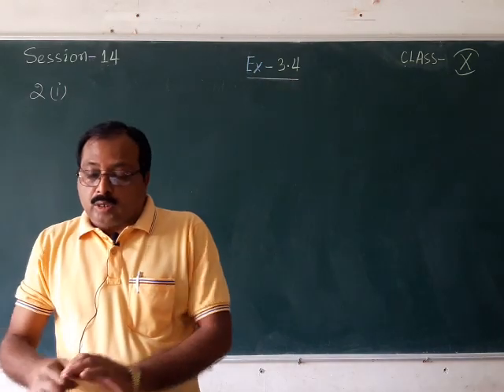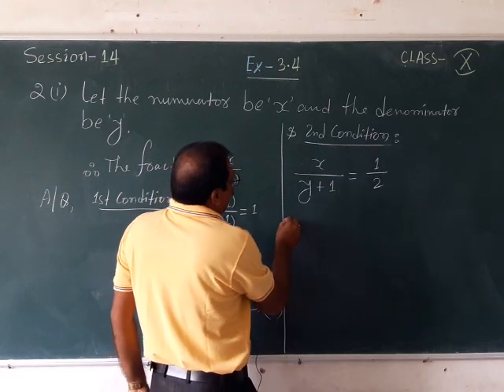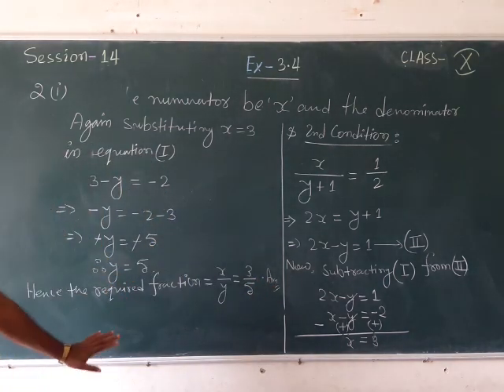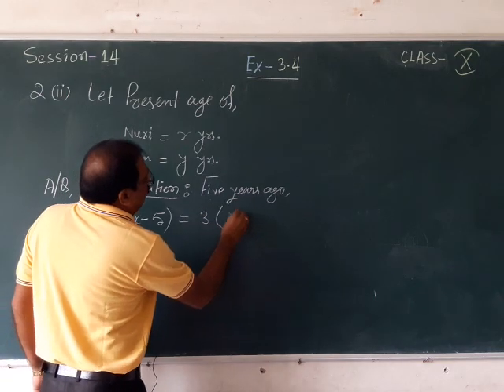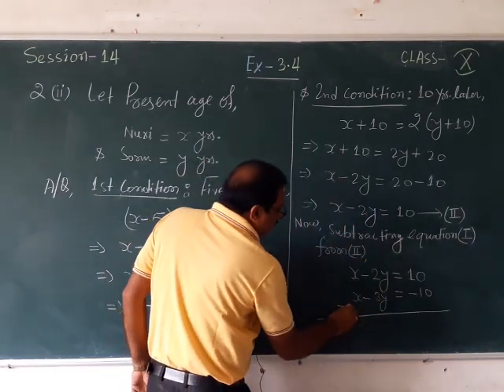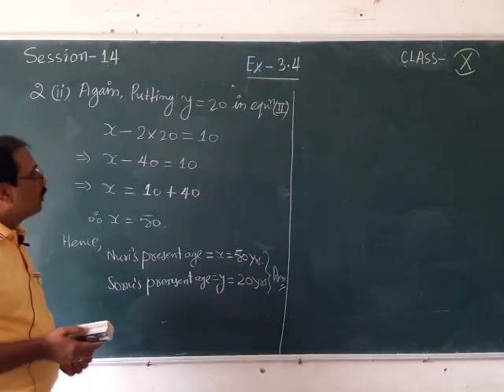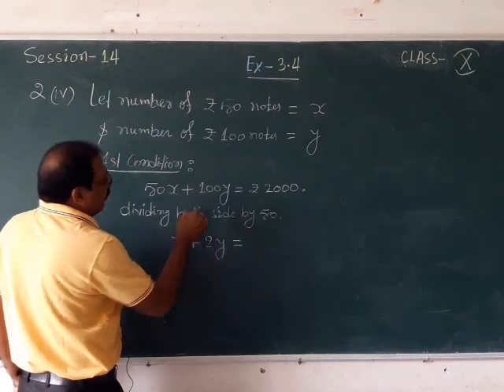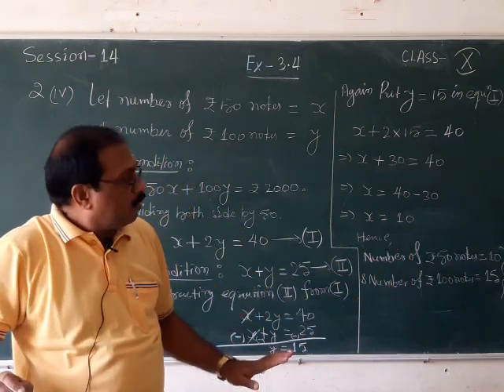CLASS 10 | CBSE MATHS | SESSION 14 | 2021-22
Give your attendance in comments section below.